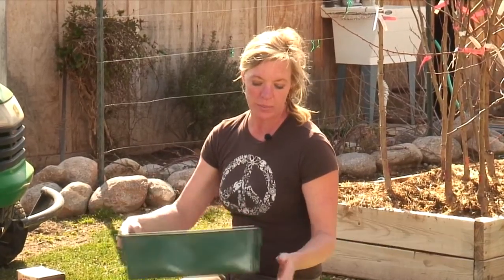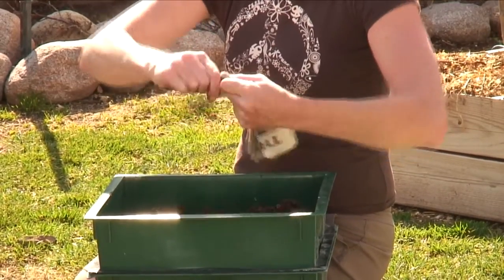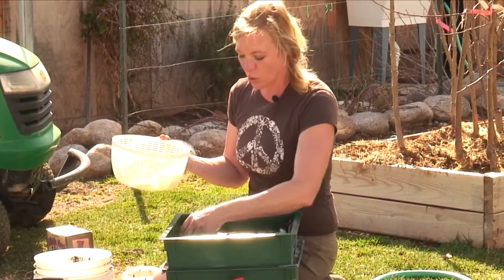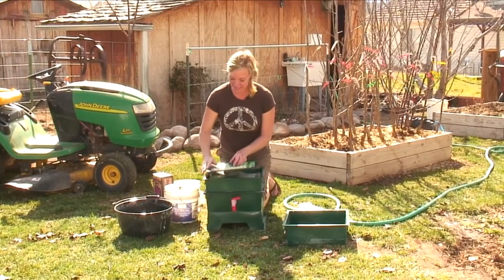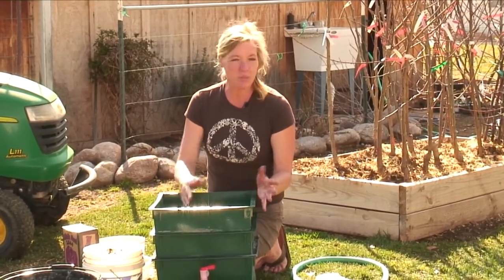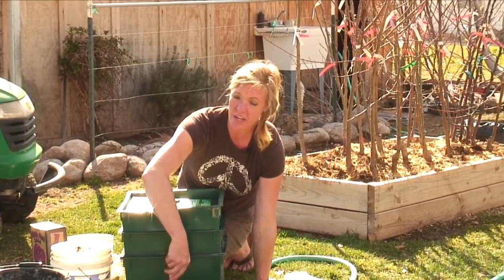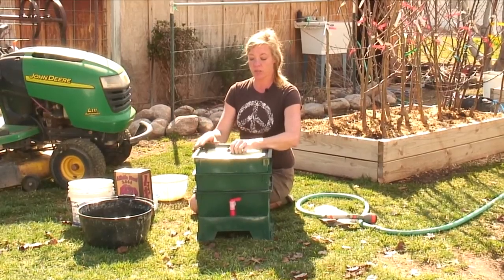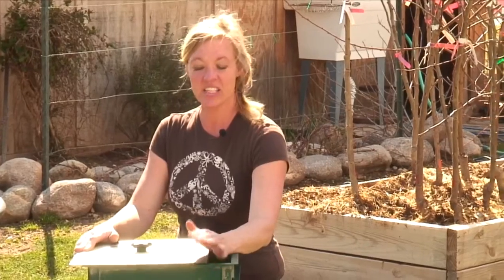Composting : How to Begin Red Worm Composting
Red worms can eat their body weight in waste and break down your compost heap easily. Start your red worm composting with the help of a garden specialist in this free video.

Series Description: Composting provides natural recycling and a green way of creating fertilizer. Learn more about composting in this free video series presented by a gardening specialist.